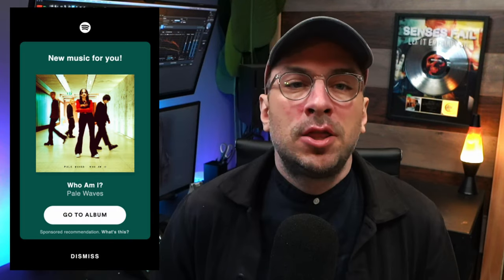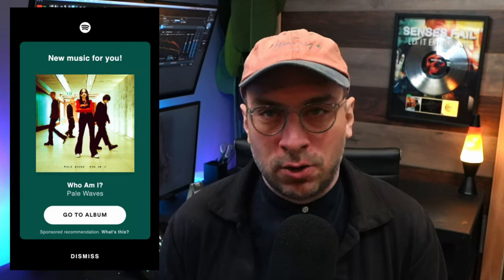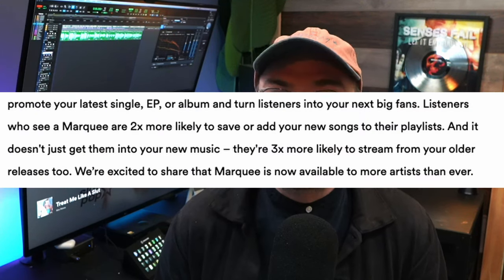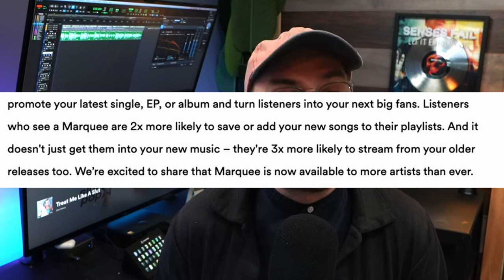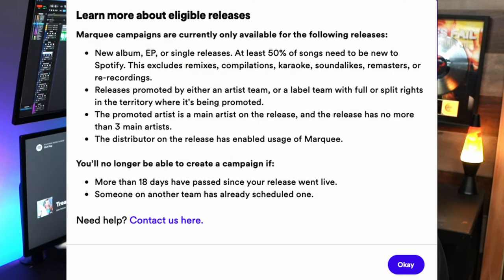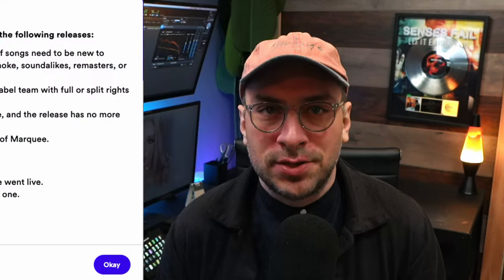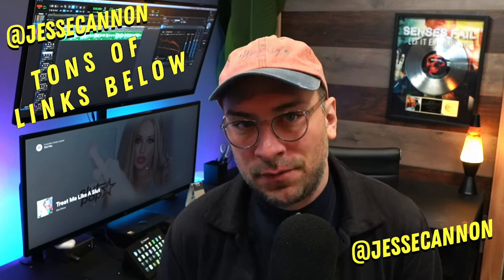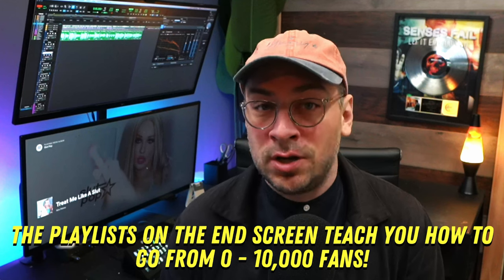Spotify Just Released Their Greatest Marketing Tool // SPOTIFY MARQUEE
Spotify has launched its marquee feature for more artists. I break down:

► What is the Marquee Feature on Spotify
► Why is it important?
► Who can use it and when?

Chapters:
0:00 Introduction
1:17 Why Marquee Is Controversial
2:52 Who Can Use A Marquee Feature
4:45 How much Does Spotify Marquee Cost?

Elevate Your Spotify Presence with Marquee: Your Guide to Spotify's Latest Game-Changer! In this insightful breakdown, we unveil Spotify's marquee feature, a game-changing tool for artists. Discover what makes the Marquee Feature so vital and why it's a must-have in your music promotion arsenal. Get the inside scoop on who can harness its power and when to use it effectively. Plus, we'll demystify the cost involved, ensuring you have all the information you need to make this exciting addition to your music marketing strategy. Tune in and supercharge your music career with Spotify's Marquee – the spotlight is just a click away!